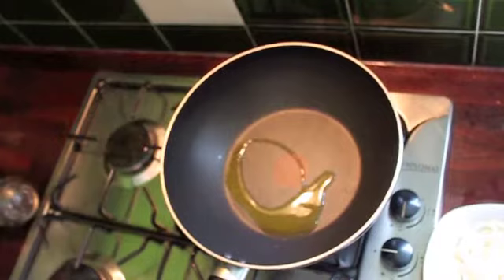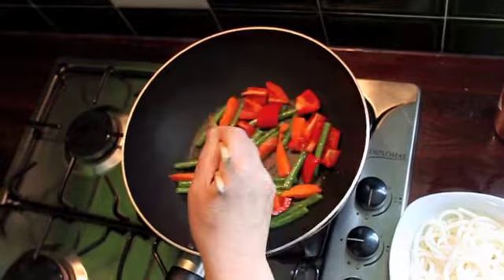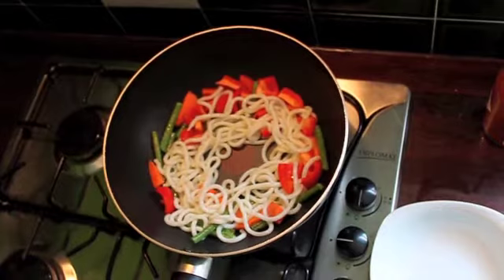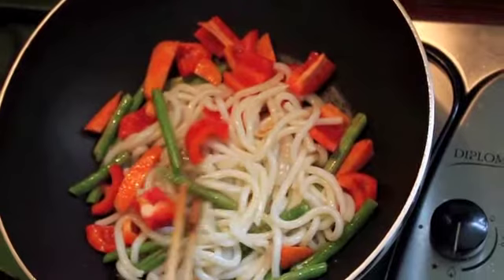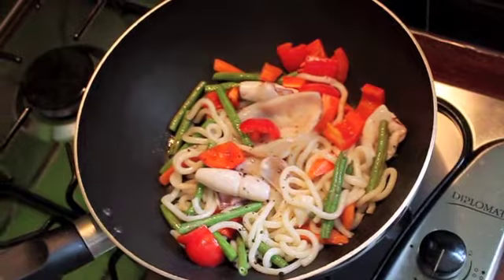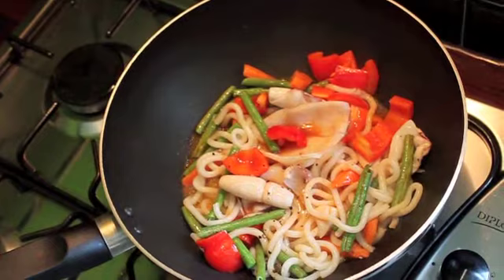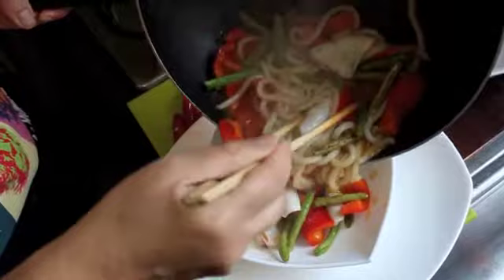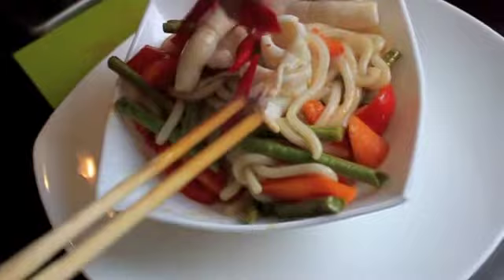Udon Noodles with Squid & Veg with Nancy Lam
Dry Noodle Squid